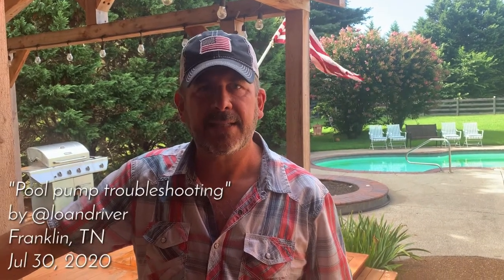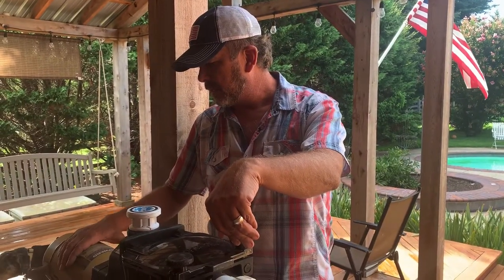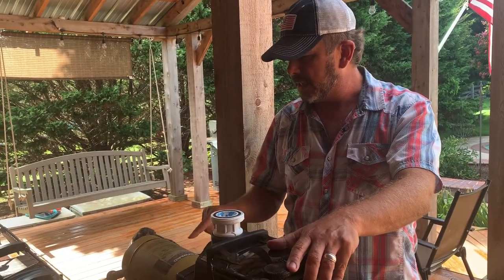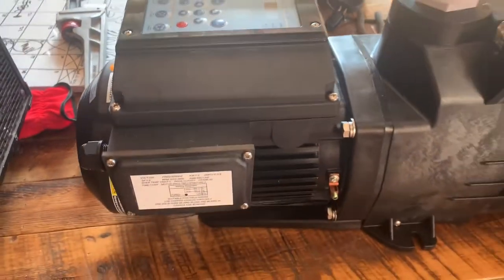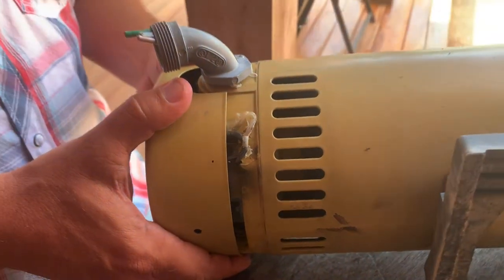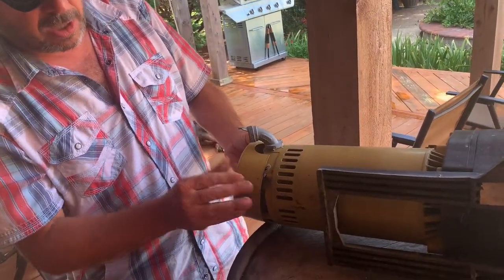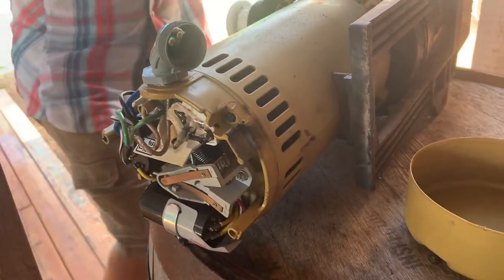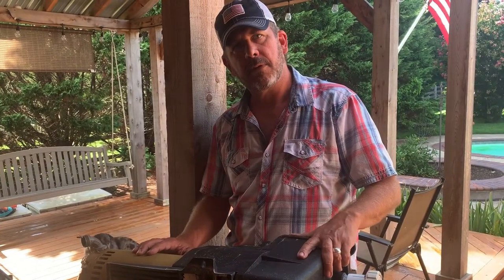Pool Pump Tripping breaker and troubleshoot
Haywood SuperPump 1.5 HP was tripping circuit breaker and was a bear to troubleshoot. Found it was improperly installed and could have led to further equipment and bodily harm. after I already had ordered a new pump.